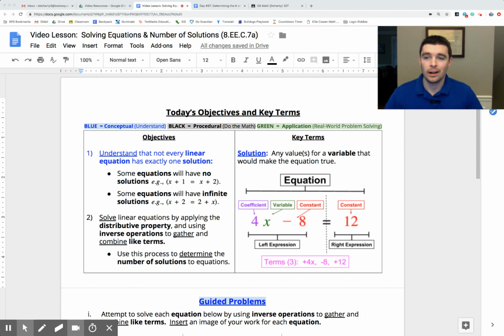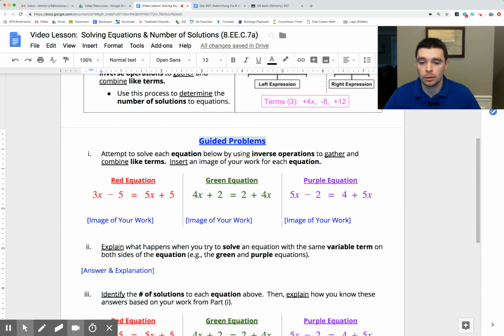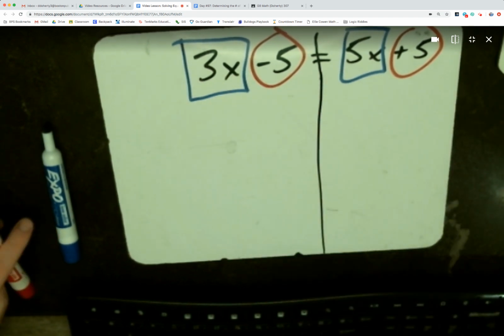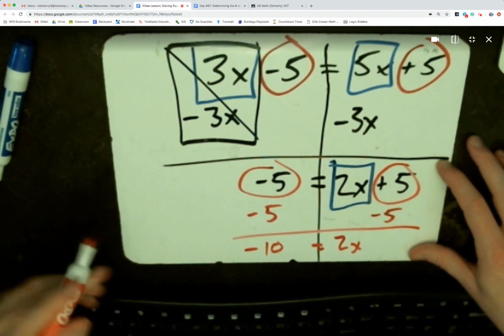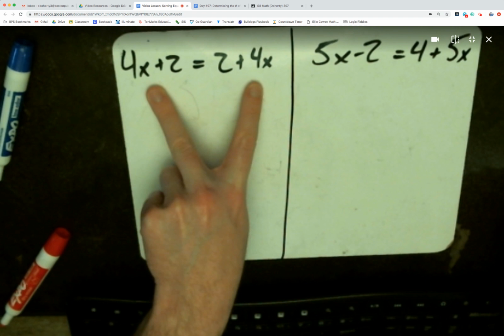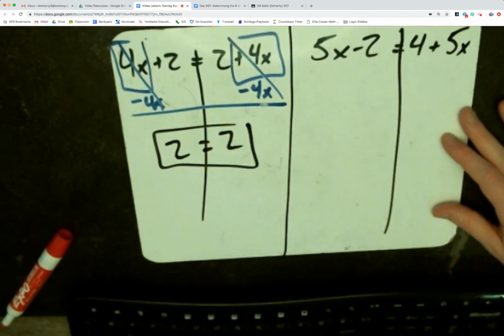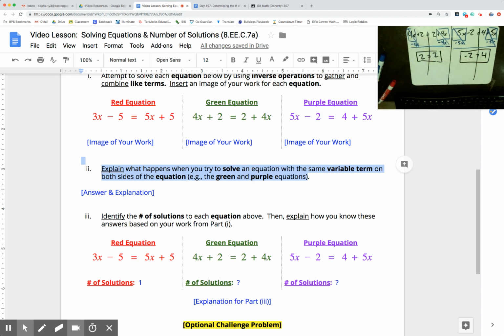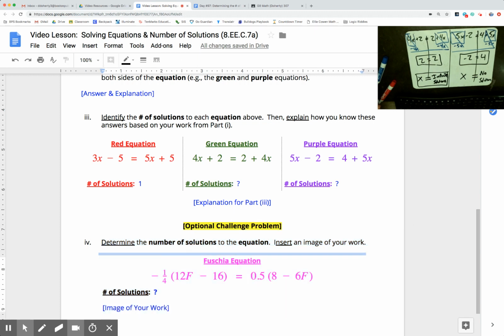Feb 6, 2019 7 00 AM